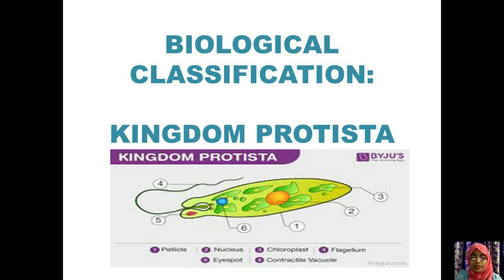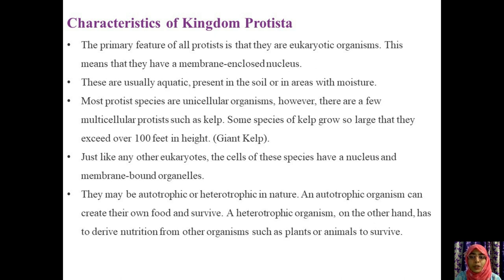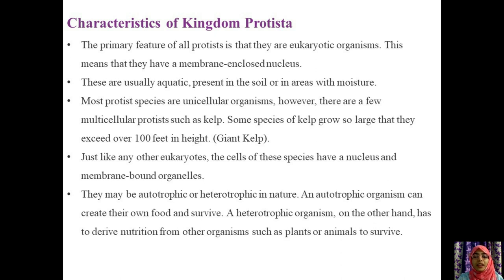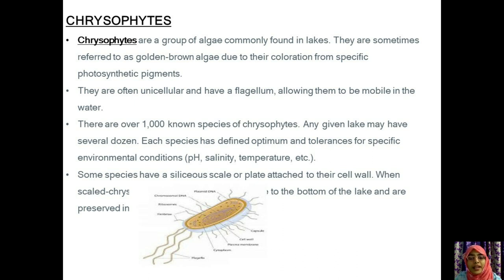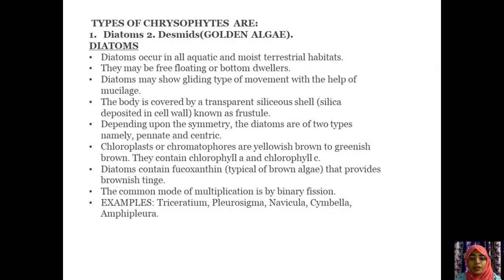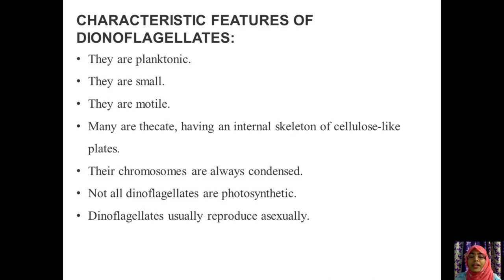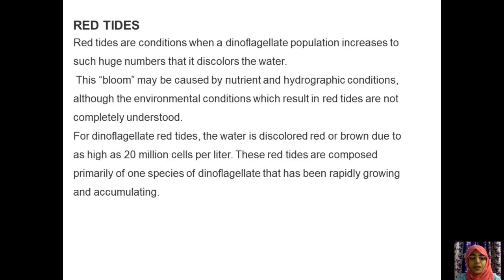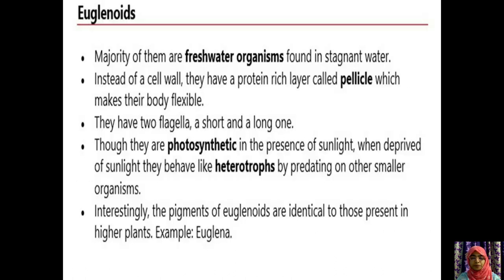SSVB Inter 1st year Botany (Protista) By Farheen Unnisa